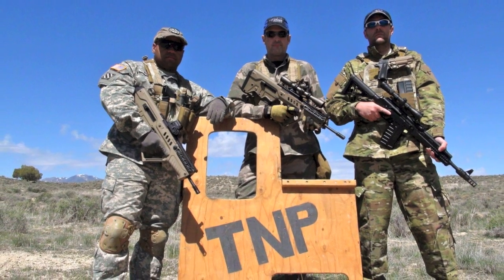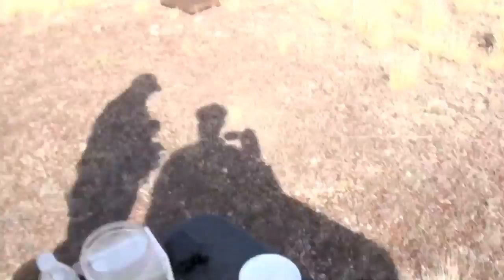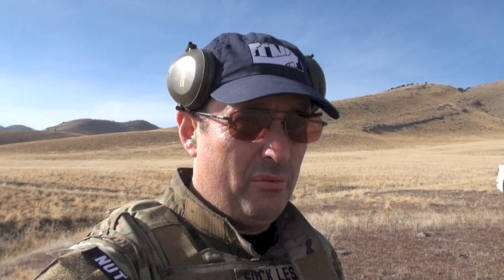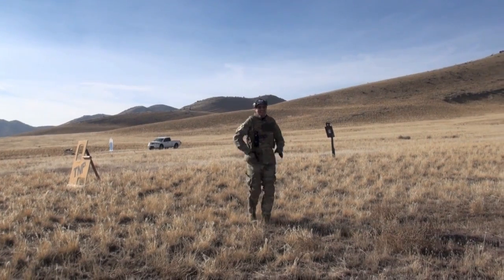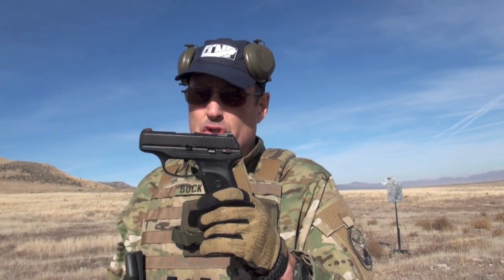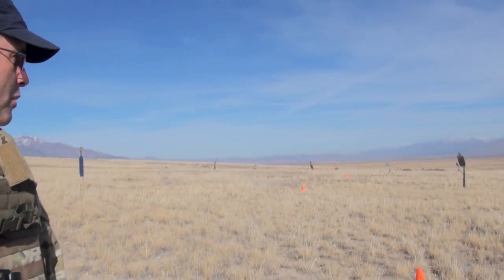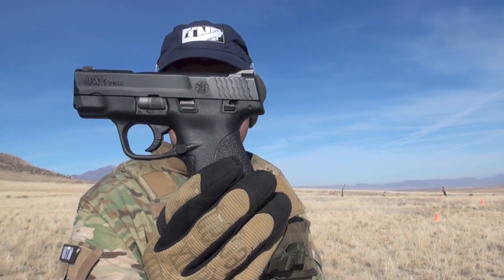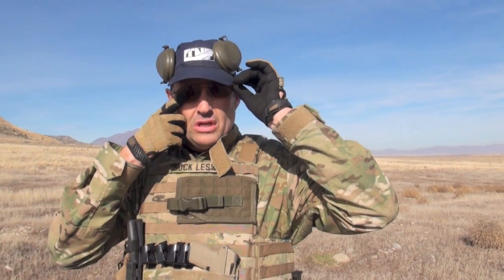Pocket 9mm Shootout Part 1 by Nutnfancy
Double Owls are the best TNPrs and I really appreciate your support, always supportive of all my video projects.  You guys see this drill first; to be posted later on the main TNP Channel.  With BAD in tow, we take out 6 of my favorite 9mm subcompacts [plus the LCR!] out to RunNGun in a close quarter drill on Actiontarget.com steel.  We make predictions and spend all day seeing if they come true, showing any drama that ensues.  Another TNP original.  Other parts to follow, can you guess our favorites?